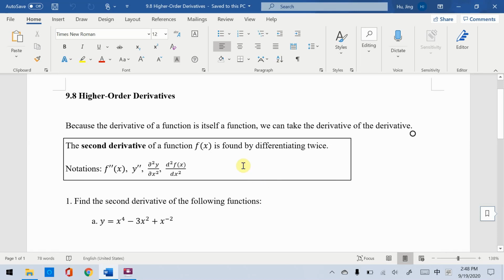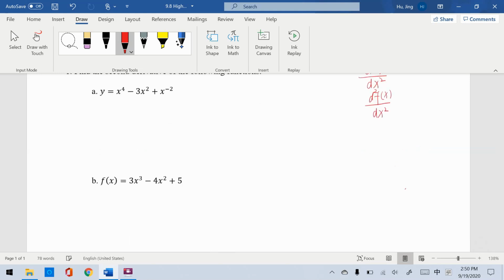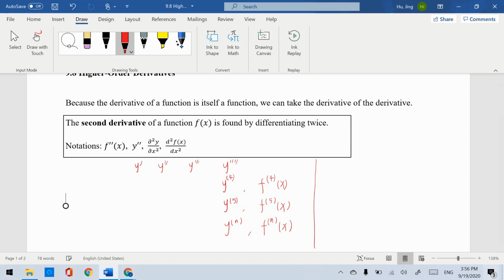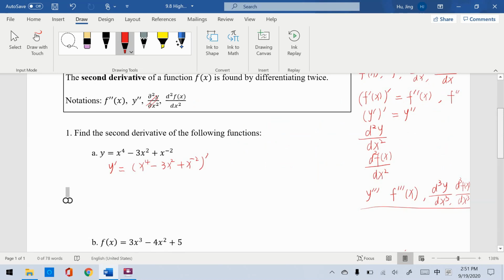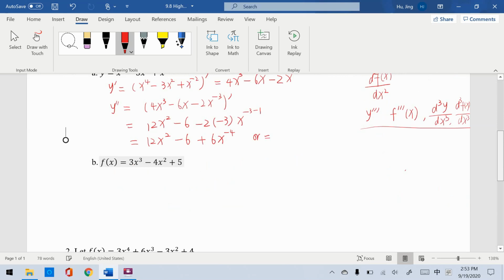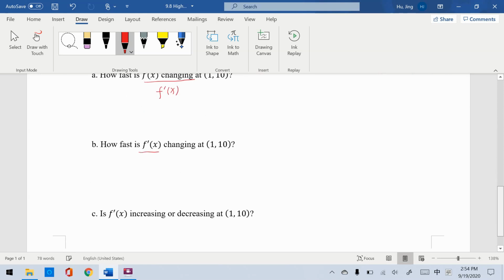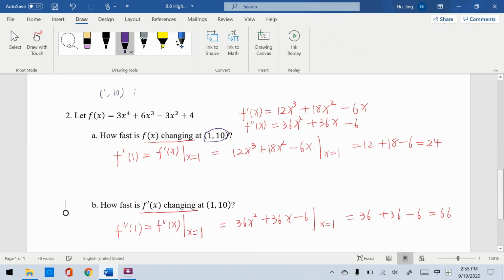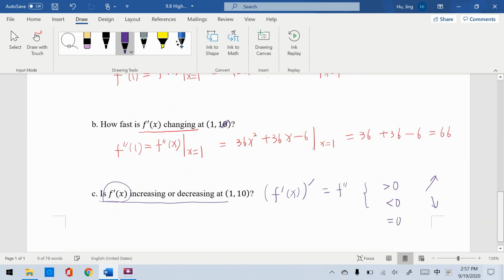Calculus: Higher Order Derivatives